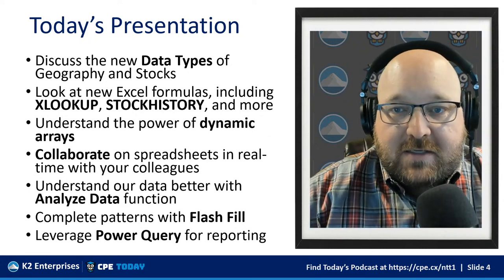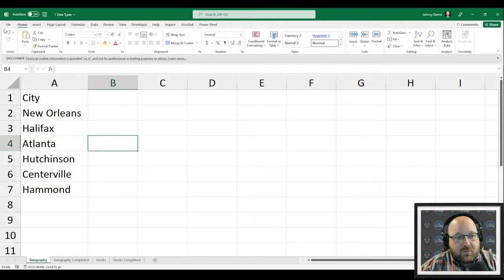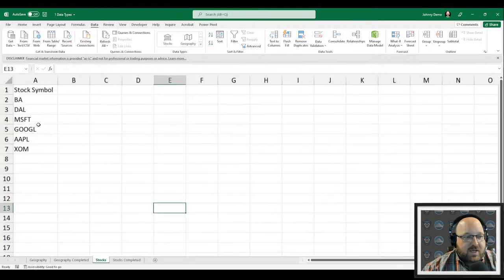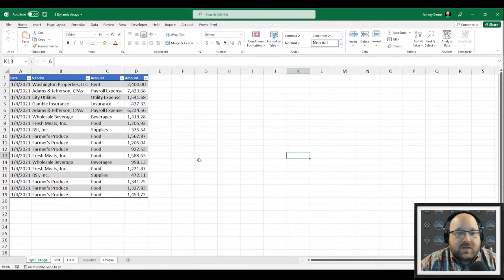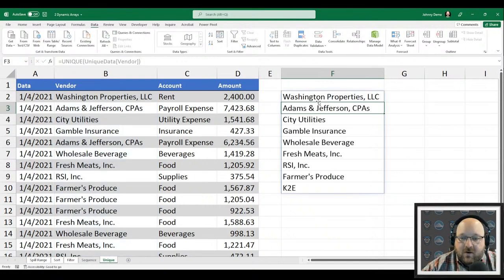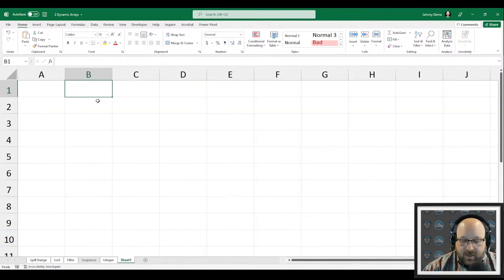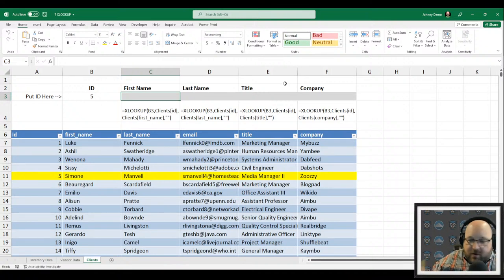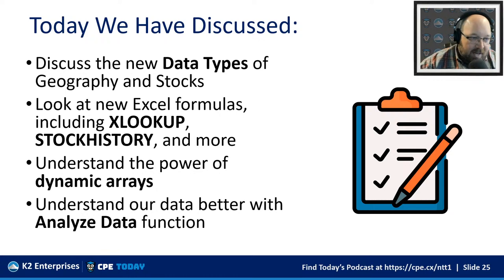New Spreadsheet Tricks And Tips - Part 1| Earn CPE Credits!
With recent Excel updates provided through Microsoft 365/Office 365 subscriptions, Microsoft continues to pack new features into the popular spreadsheet tool. Enhancements to data analysis tools, new functions, and improved collaboration opportunities are available in more recent Excel versions. For those who know about these new features and apply them, exciting opportunities for improved productivity await. Take advantage of this opportunity to learn how you can put Excel’s best new features to work right away!

Are you a CPA?? Are you a Financial Professional?? Earn CPE Credits for Today's Podcast. Take a quick 5 question quiz and get your certificate today. Super Easy!

00:00 - Intro
11:53 - What does DataType allow us to do?
14:16 - How to find out what version of Excel you're working if?
16:38 - How to add/create a Table inside of Excel?
17:35 - How to access GeoDataType?
22:30 - How to access StockDataType?
24:36 - How to do arithmetic or formula calculations inside Tables?
25:35 - How to create a Total Row?
28:35 - What are Dynamic Arrays?
29:22 - What is an Array Formula?
30:26 - What are the New Functions that were released?
32:22 - Where to find the name of the Table you're working with?
33:08 - How to create an Array and how does it work?
33:42 - What is a dead giveaway that you're working with an Array?
34:09 - What Error should you be familiar with and how to fix it?
34:33 - How to pull out specific pieces out of a table with a Table Function?
35:32 - What are a few ways to get a unique listing inside of Excel?
37:41 - How to use the Unique Dynamic Array formula?
40:40 - How to use the Sort Dynamic Array formula?
43:02 - How to use the Filter Dynamic Array formula?
44:46 - How to use the Dynamic Array Sequence Function?
46:42 - How to use the Stock History Dynamic Array formula?
51:57 - What is a Look-up formula?
53:00 - What does the Match Function do?
53:24 - What does the Index Function do?
53:37 - What does XLOOKUP allow us to do?
54:41 - How to use XLOOKUP Formulas?
58:31 - What is a drawback/limitation of XLOOKUP?
59:41 - What is the Analyze Data Feature in Excel?
1:01:03 - Where to find the Analyze Data Feature and how to use it?